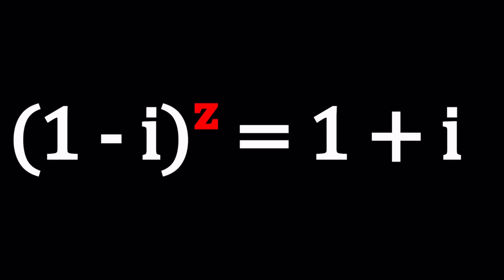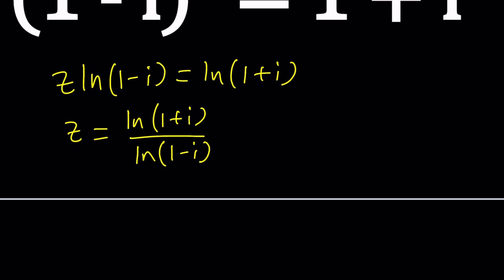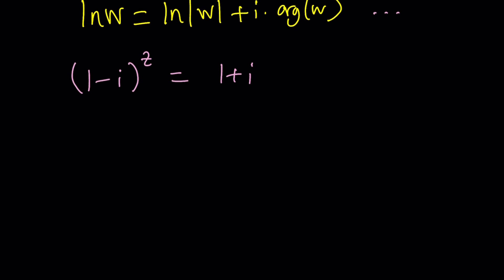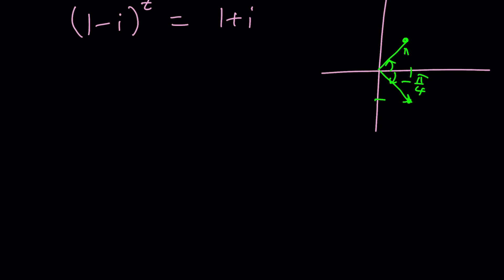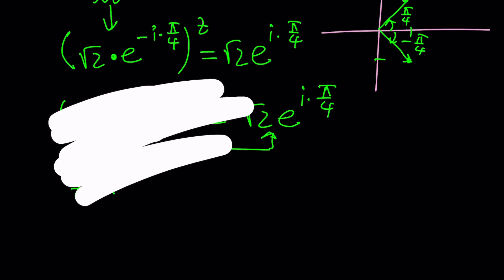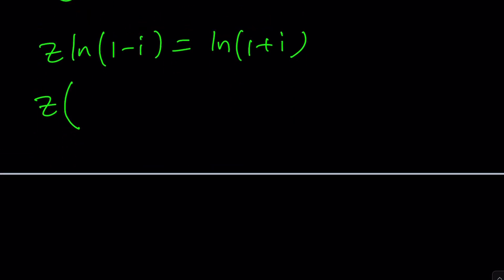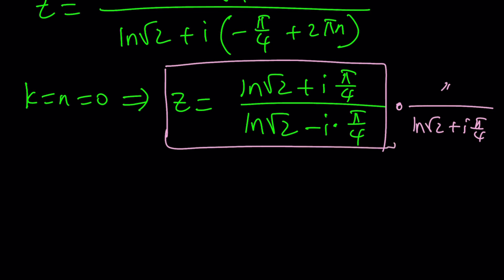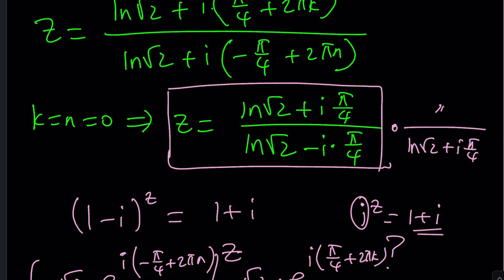An Exponent That Conjugates | Problem 533